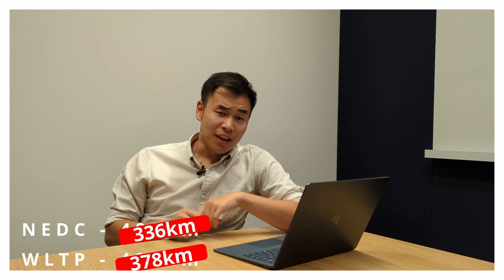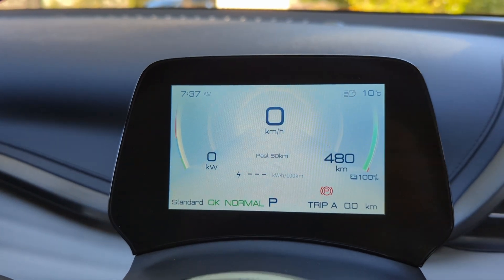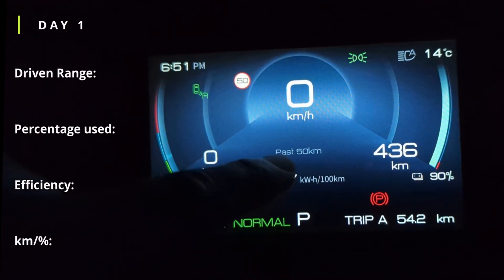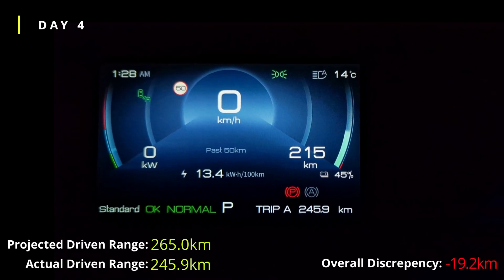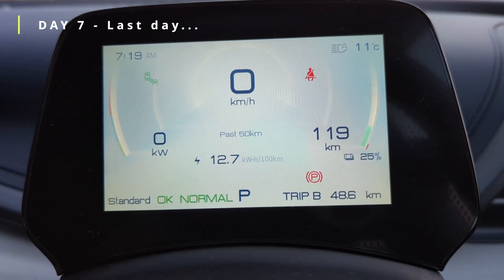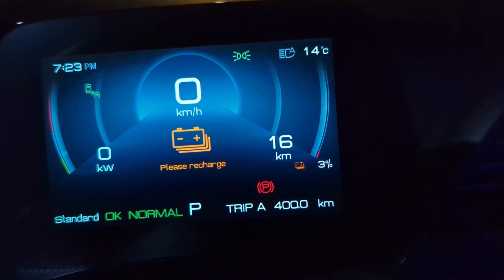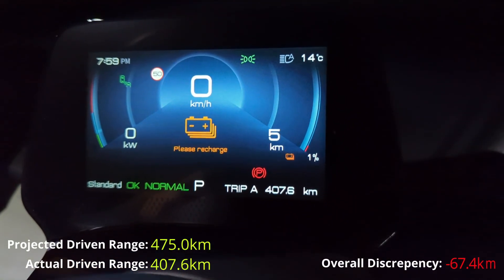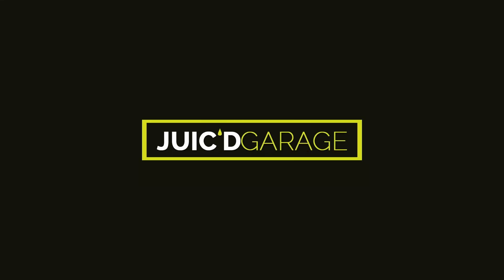BYD Atto3 real world range test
I drove the BYD ATTO 3 from 100% - 1% SOC (not game enough to take it to 0% but make sure you subscribe for when I do) and found out how far I could take it! Doing this really gave me confident on what the limit is. I did this 3 time over, each time in a different drive mode and regen configuration. Check out the spreadsheet for my result.

00:00 Introduction
00:39 Background
01:03 Day 1
02:54 Battery balancing and BMS
03:21 Day 1 Result
04:12 Day 2 Result
04:45 Day 3 Result
05:24 Day 4 Result
06:19 Day 5 Result
07:10 Day 6 Result
07:47 Day 7 (Last day) Begin
08:07 360km Milestone
08:57 10% Milestone
09:26 400km Milestone
10:14 2% Milestone
11:05 1% Milestone
12:29 Day 7 Result
12:58 Closing

ATTO3 OWNER - BYD Atto 3 how to Manage your Battery